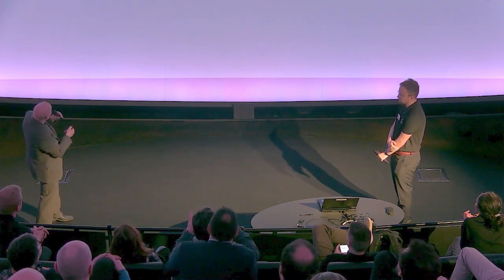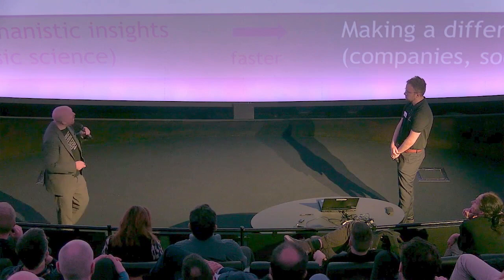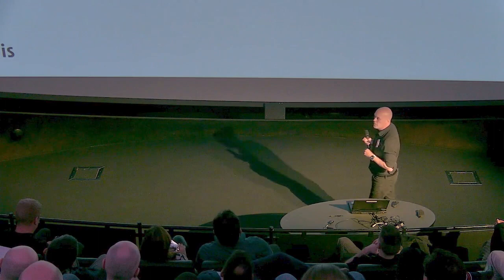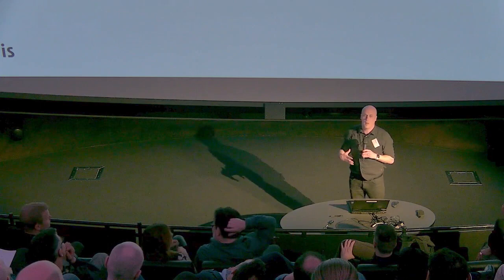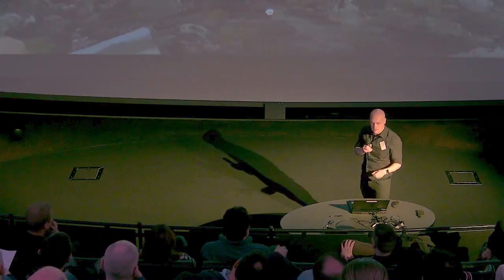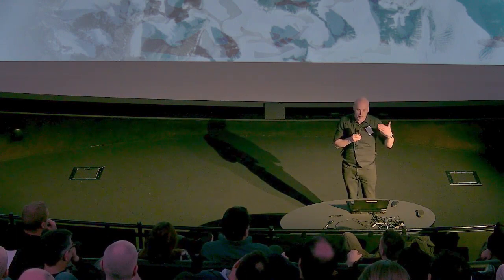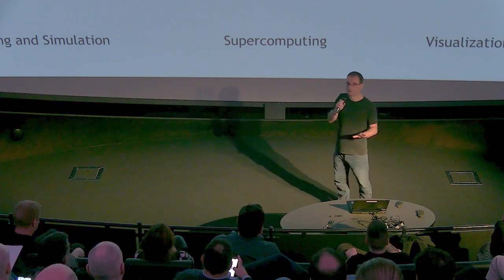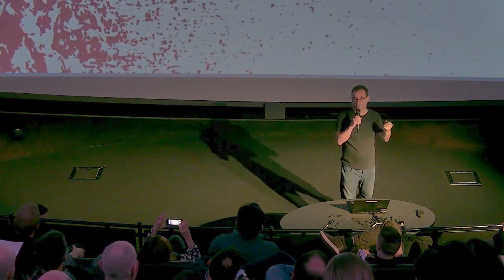Public presentations of InfraVis support projects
At InfraVis Days Norrköping 2023, InfraVis presented three of its support projects to the public.
Presenters:
Medical Digital Twin: Gunnar Cedersund - InfraVis User, Gustav Eriksson - InfraVis Application Expert.
Extended Rephotography: Jonathan Westin, InfraVis Gothenburg Node Coordinator.
In-situ Visualization Support for AMR meshes in Nek5000: InfraVis Senior Visualization Expert.

Moderator: Katja Woxell, InfraVis Communication Officer